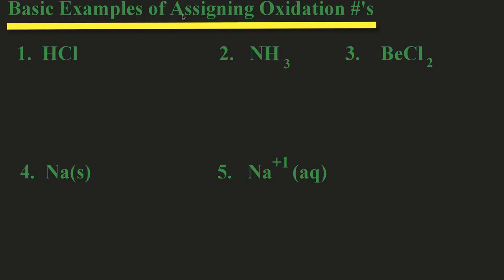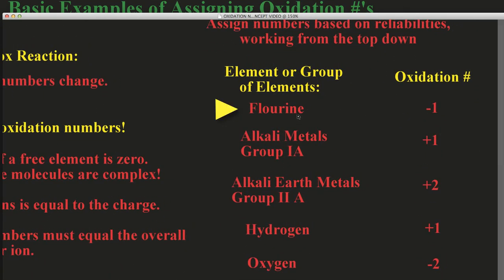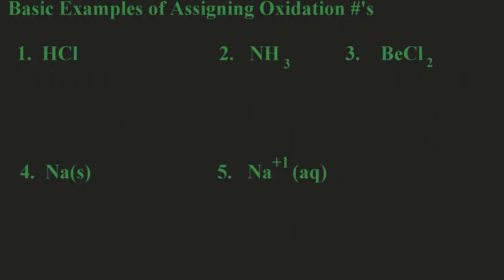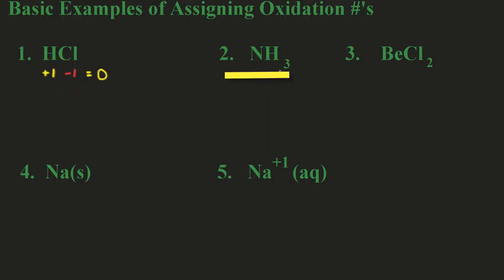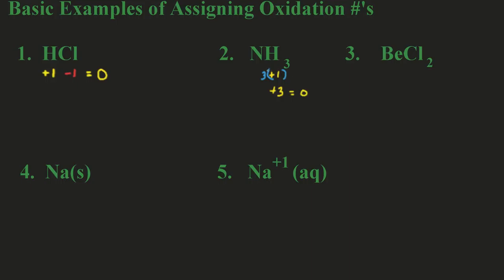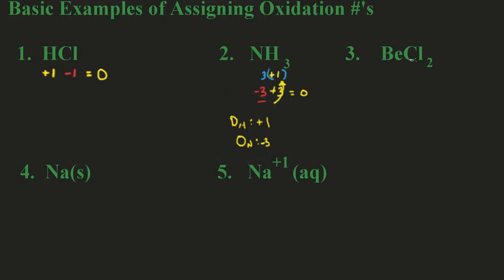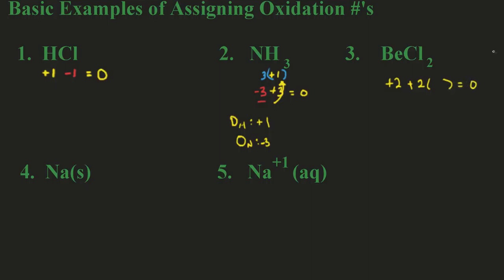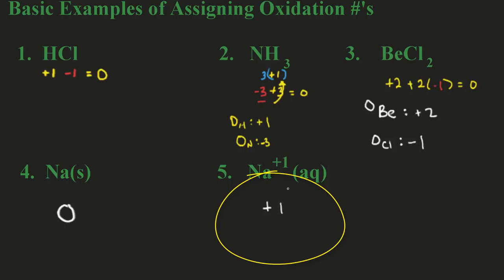[Chemistry][Chem I]-Oxidation Numbers-Beginner Example Video